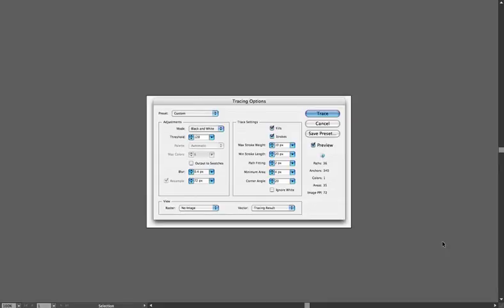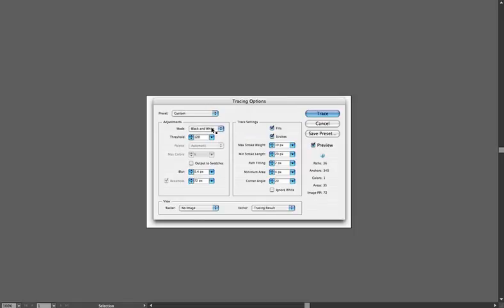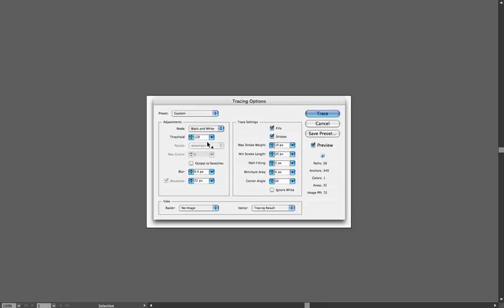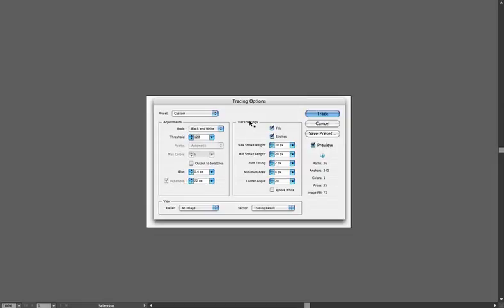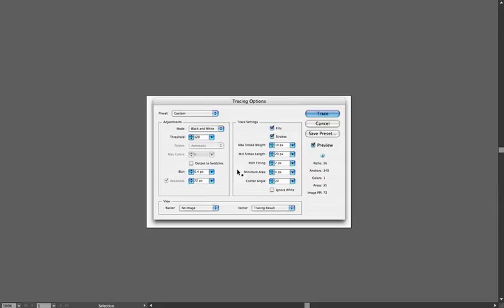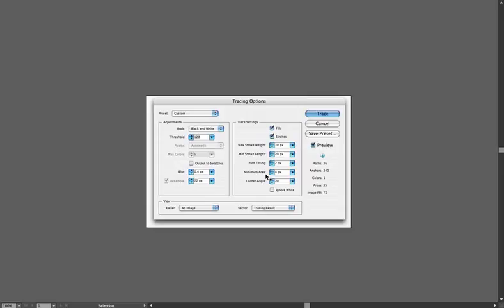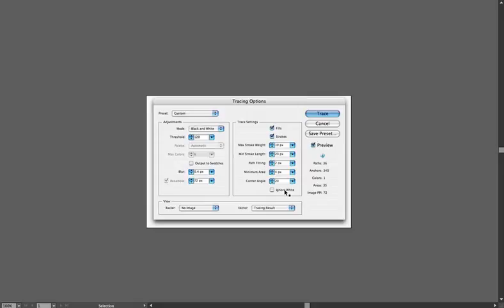Image Tracing and Live Tracing in Adobe Illustrator pt.2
Information you should look out for and be familiar with in Adobe Illustrator when utilizing Image Trace or Live trace Tools.